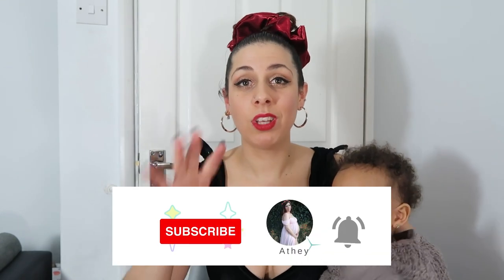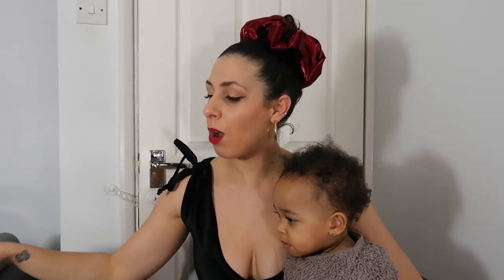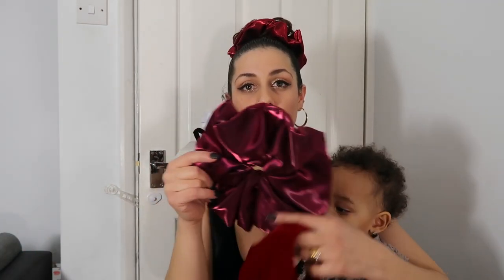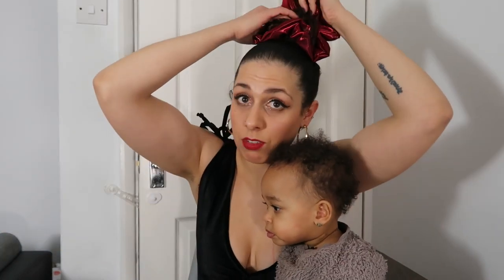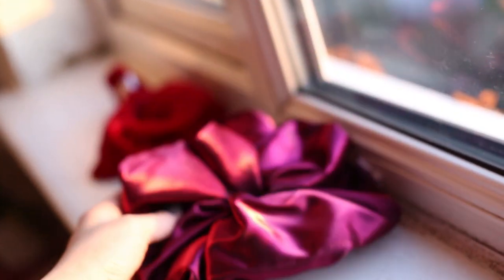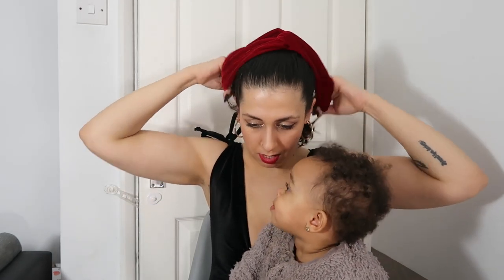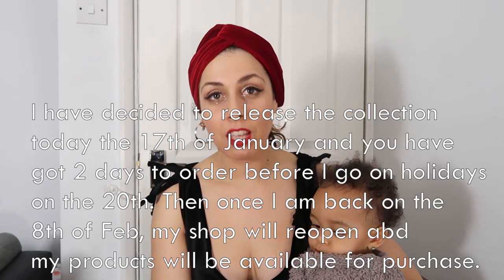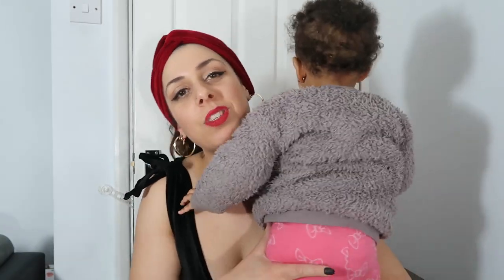My Valentines day collection (headband and scrunchies) || Gift ideas for your loved ones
My Valentine's collection is available to purchase at my shop, before I go on holidays from the 17/01 at 1.00pm UK time - 19/01 at 1.00pm UK time. Then my shop will be open again from the 6/02, ready to take orders just before Valentine's day.

Follow IrisBabyStudio with username @irisbabystudio on Instagram and TikTok.

Show some love, support my small business! :*